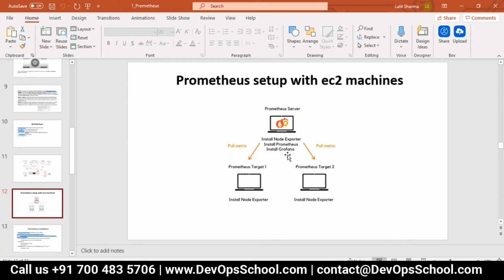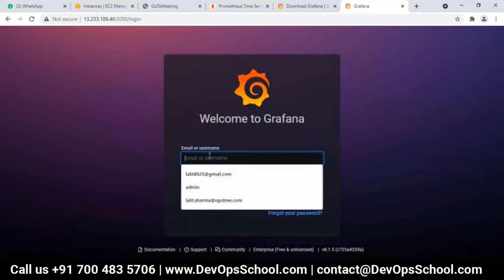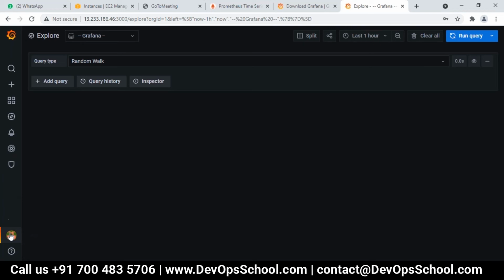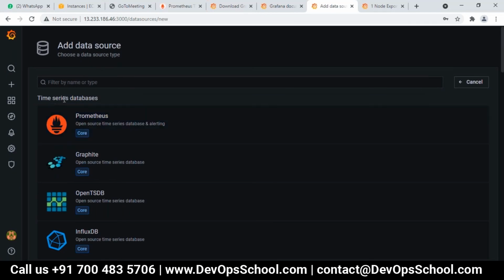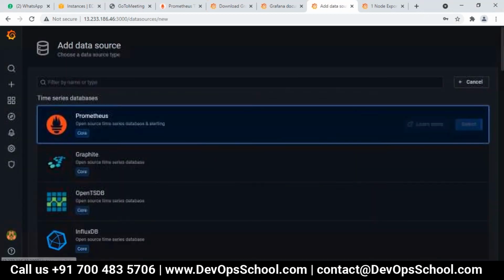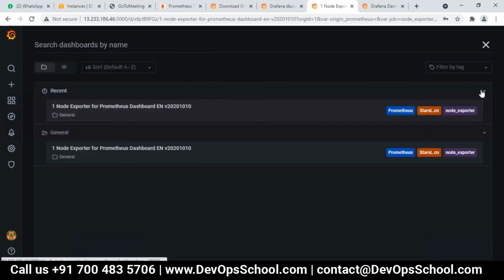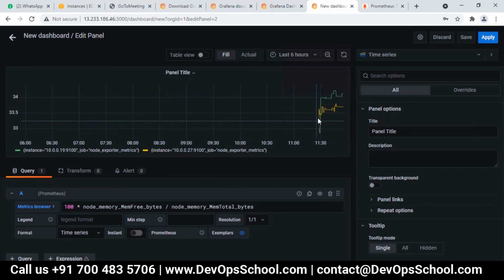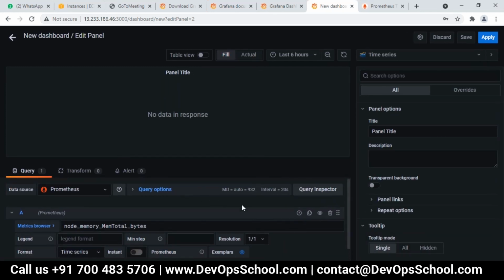Introduction of Prometheus | Session - 5 | SEP - 2021 | by scmgalaxy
In this video tutorial we are going to learn about Prometheus.

Prometheus is a popular open source monitoring and alerting tool with focus on reliability and simplicity. The software was developed because of the need to monitor various microservices that might be running in your system.

After going through this session I promise you that the concept and understanding of the "Prometheus" will be absolutely clear to you.

📚 Following are the topics covered in the video:

👉 Why Prometheus skill is essential for every Software Engineer?
👉 What are the Objectives for Prometheus Training?
👉 Pre-requisites

How to join Channel Membership:-

1. DevOps Certified Professionals (DCP)

2. Site Reliability Engineering Certified Professionals (SRECP)

3. DevSecOps Certified Professionals (DSOCP)

4. Master in DevOps Engineering (MDE)

5. Kubernetes Certified Administrator & Developer (KCAD)

6. GitOps Certified Professional (GOCP)

7. Master in Observability Engineering (MOE)

8. MLOps Certified

9. DataOps Certified Professional (DOCP)

10. AiOps Certified Professional (AIOCP)